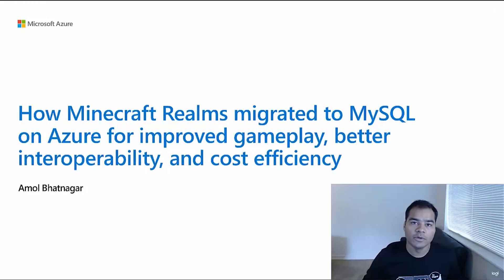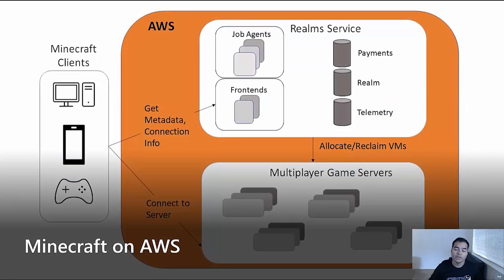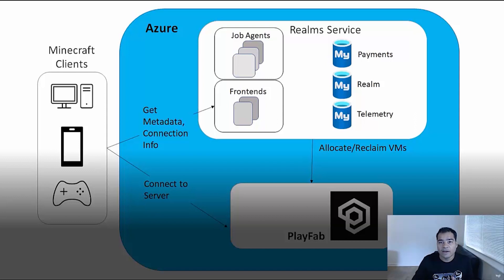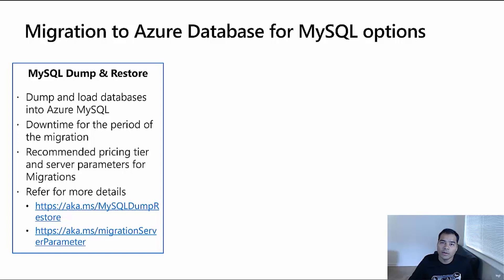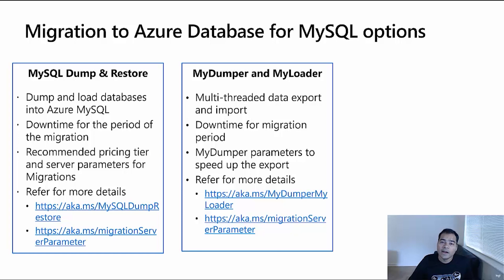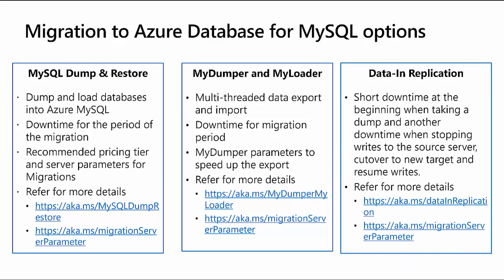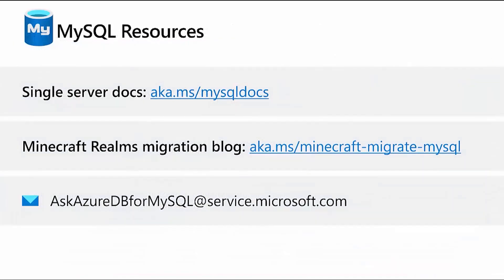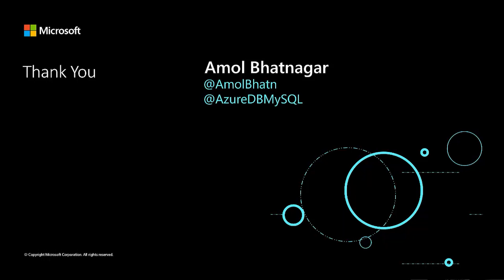How Minecraft Realms migrated to Azure Database for MySQL | Open Azure Day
Join this session to learn more about how Minecraft Realms migrated to Azure Database for MySQL with minimal disruption to their user base and the toolset you can utilize to migrate efficiently. Minecraft Realms, Minecraft’s private multiplayer server hosting service, is one of the world’s most beloved games with millions of monthly active players. Realms recently took on the massive undertaking of migrating from another cloud platform to Microsoft Azure where they utilize Azure Database for MySQL for storing critical data including user metadata, telemetry, and payment information.